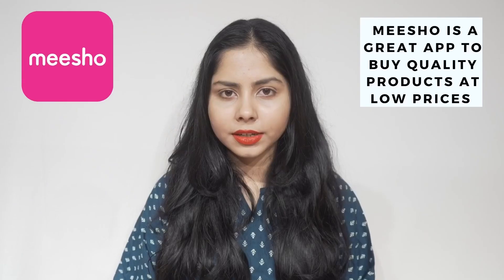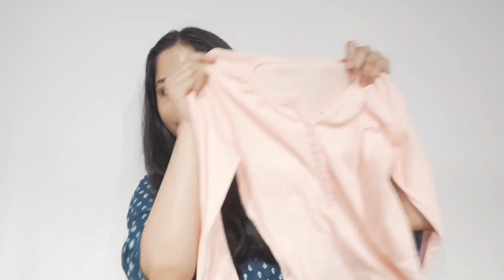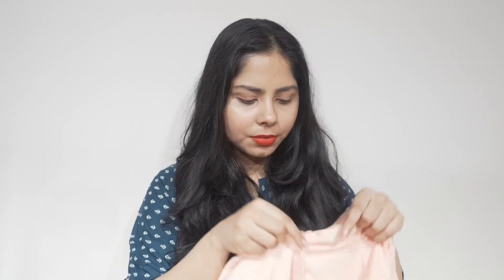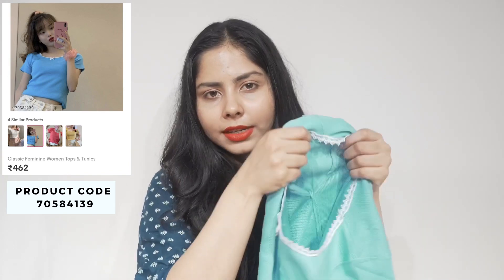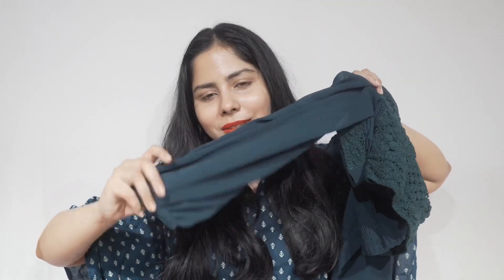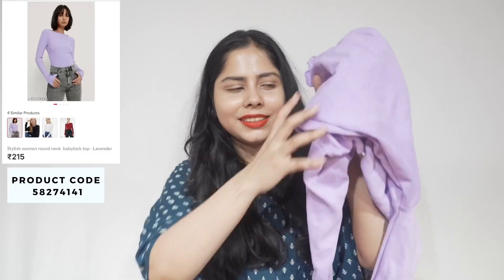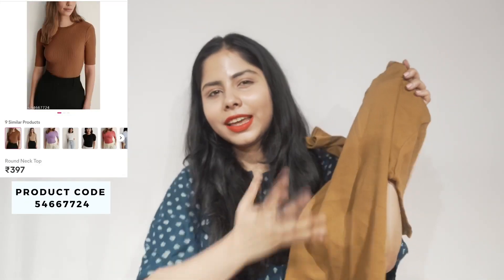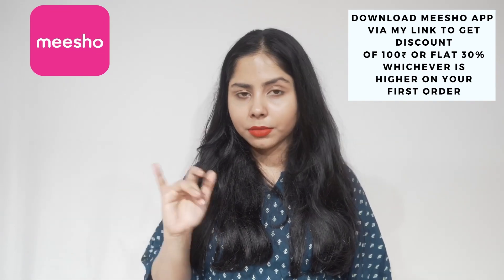10 Meesho Western Tops Haul Under 500₹ | try on haul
Products mentioned:
Kaftan top
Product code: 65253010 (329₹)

Peach pink top
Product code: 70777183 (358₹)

White top
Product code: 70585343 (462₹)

Sky blue top
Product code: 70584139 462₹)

Lace cami top
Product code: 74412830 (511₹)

Teal top
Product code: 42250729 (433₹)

Grey Top
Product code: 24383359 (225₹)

Lavender top
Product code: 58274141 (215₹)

Pale blue top
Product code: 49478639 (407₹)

Brown top
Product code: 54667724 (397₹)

This video is a collaboration with Meesho